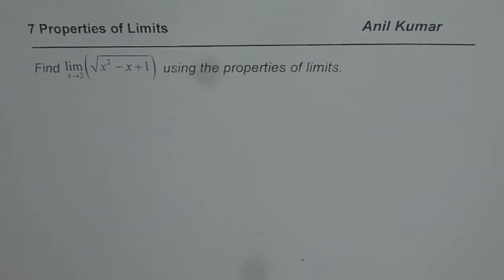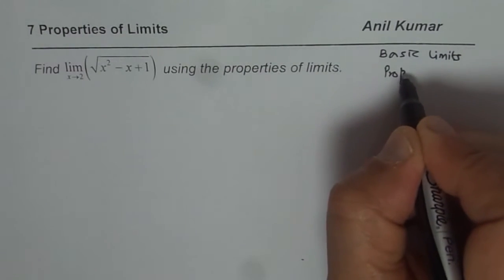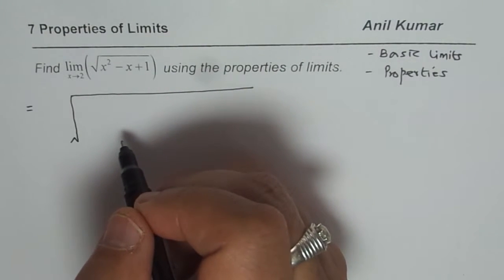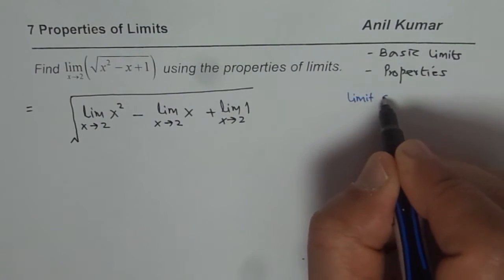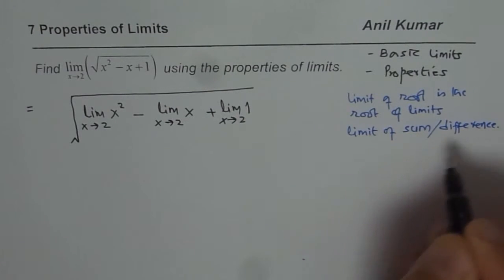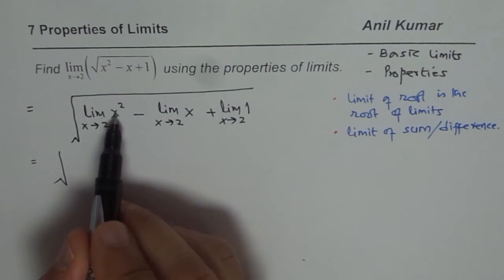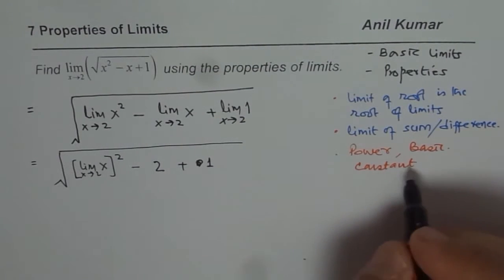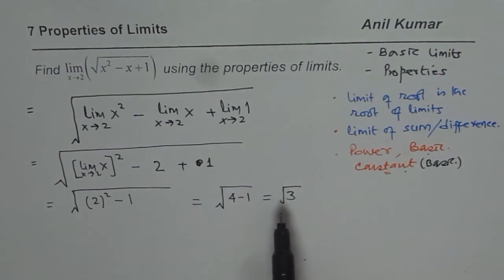Evaluate Limit of Function by Application of Basic Properties